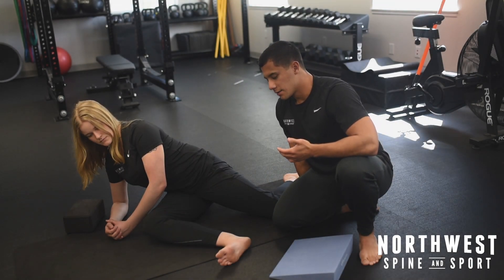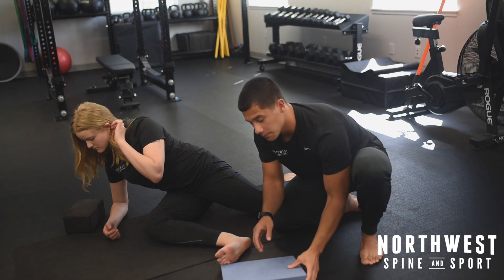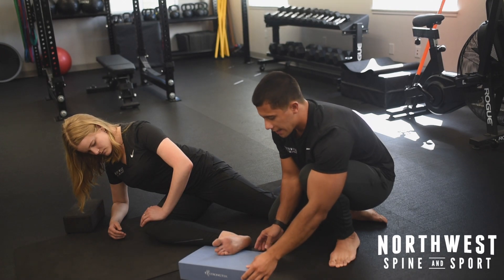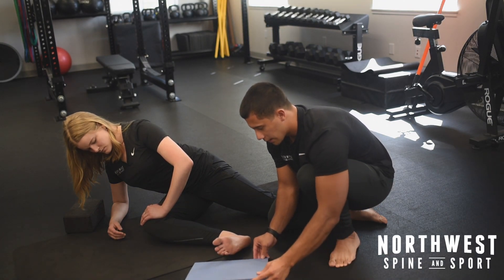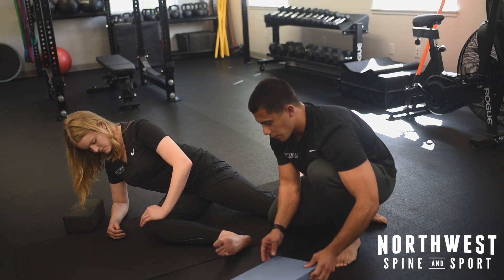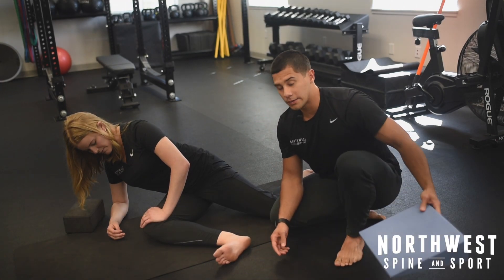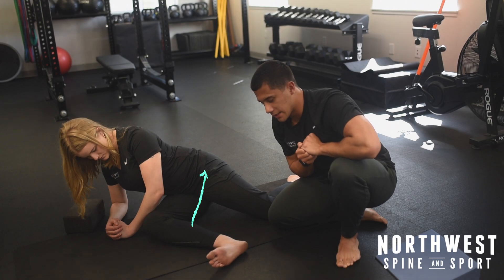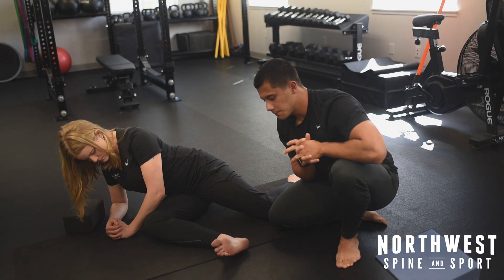90 90 Knee Internal Rotation PRH & PRL